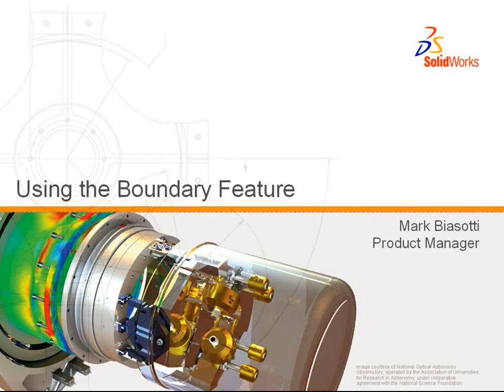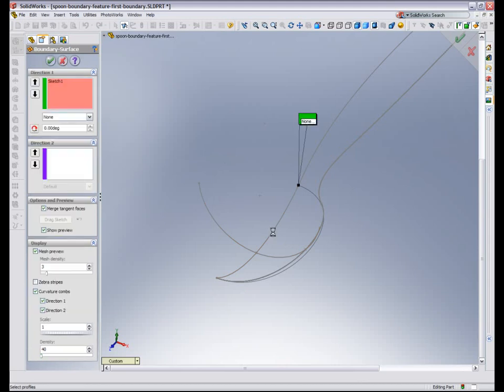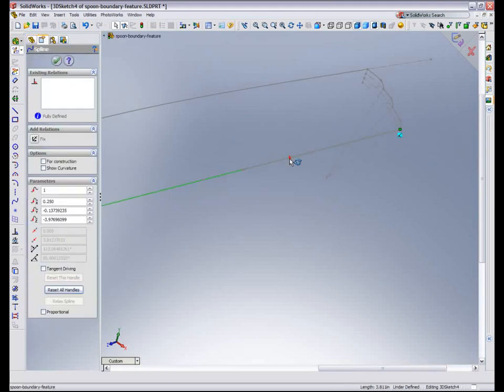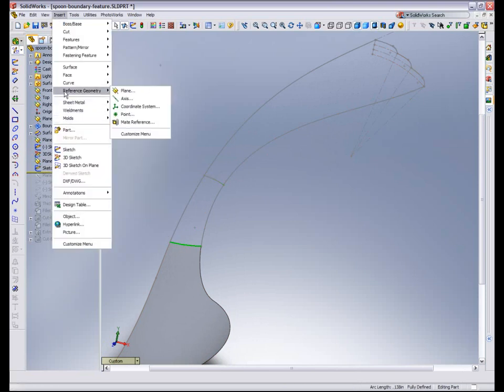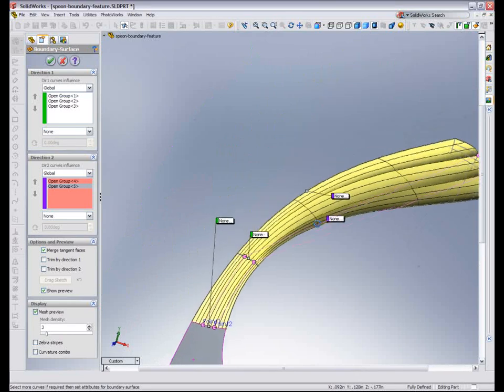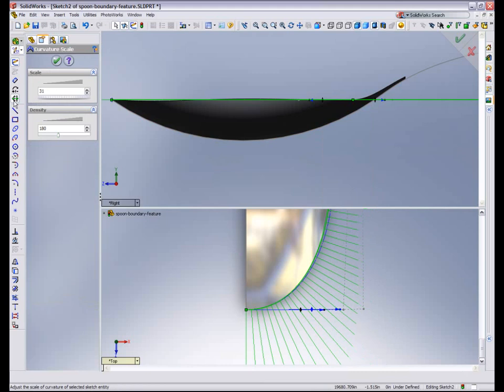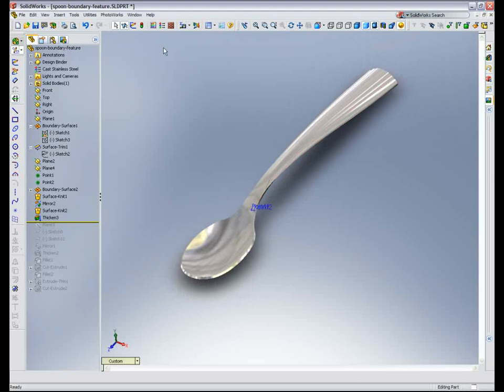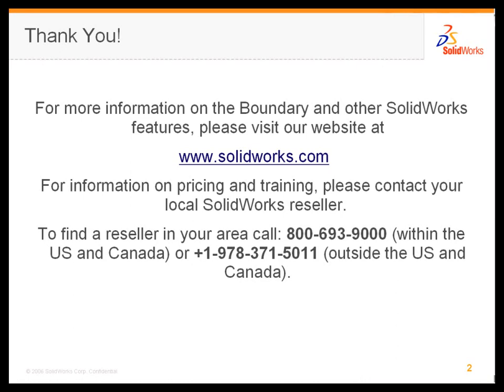Boundary Feature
by Mark Biasotti, DS SolidWorks Corp

Created for: SolidWorks 2007

Mark created this spoon video as a tutorial for the introduction of Boundary Surface. Boundary Surface can now probably be described as the most powerful, and fundamental tool for SolidWorks surfacing.